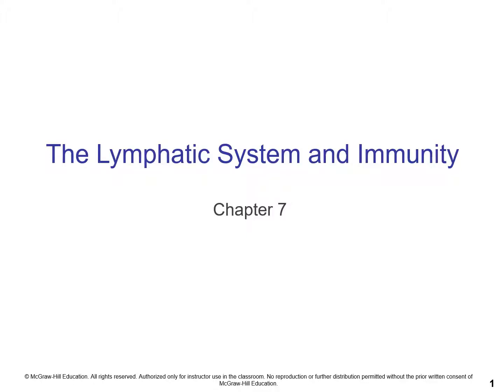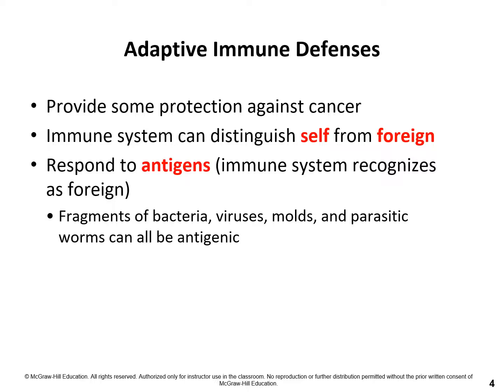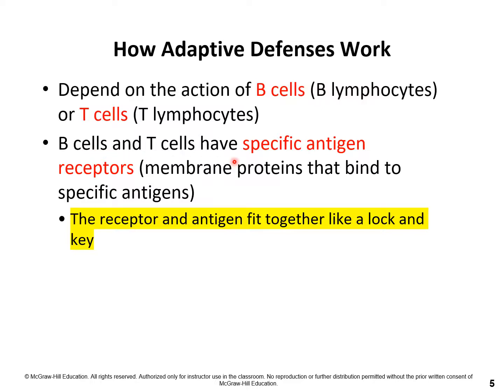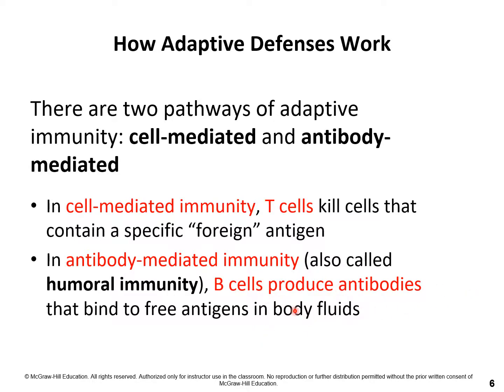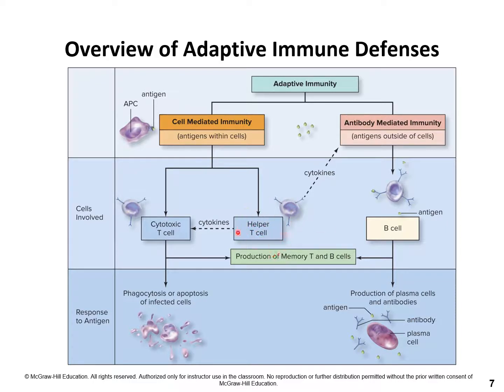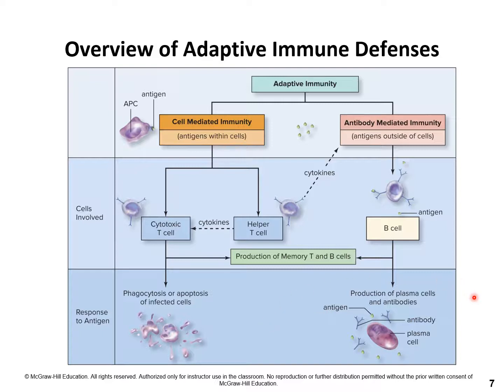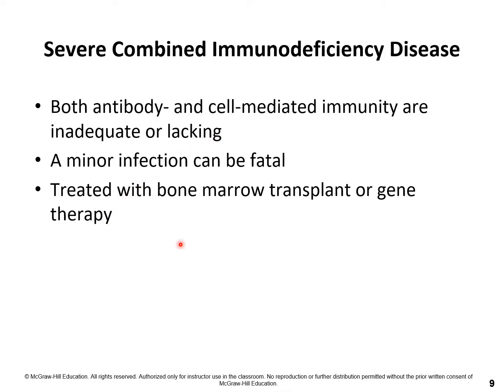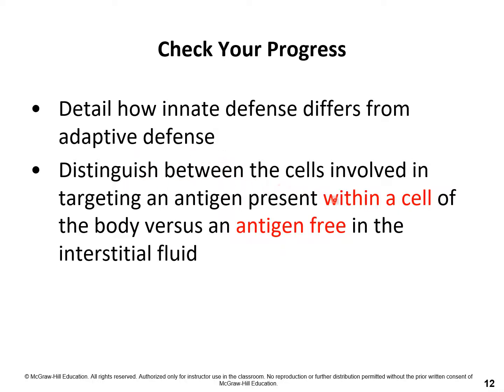The Lymphatic System and Immunity adaptive immunity